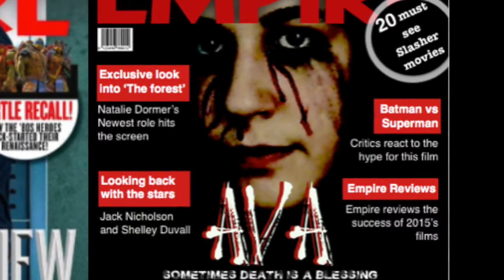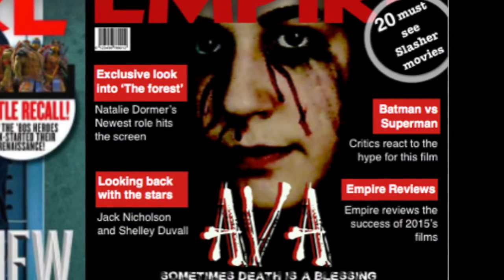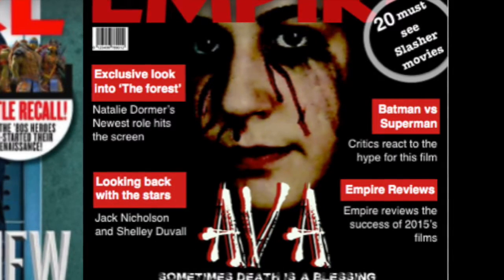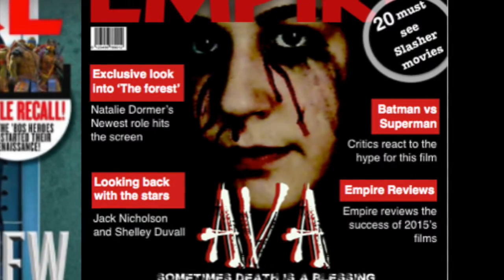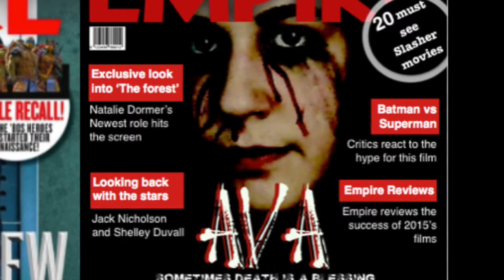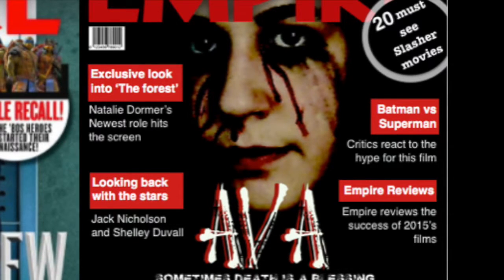Evaluation question 1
In what ways the your media products use,challenge forms and conventions of real life media?